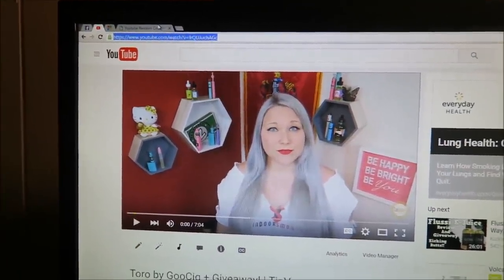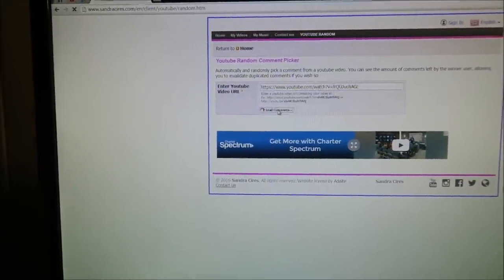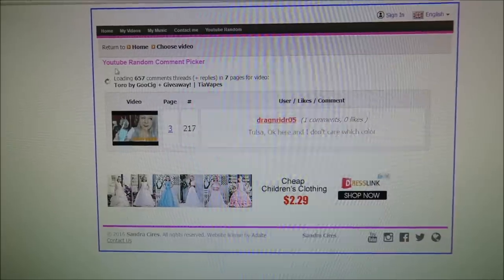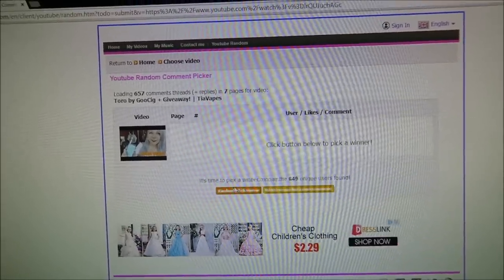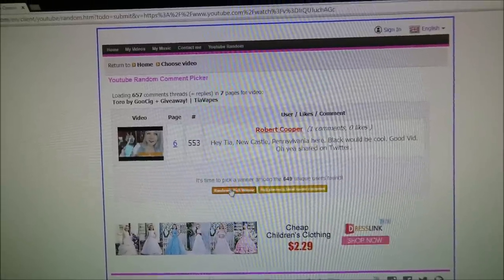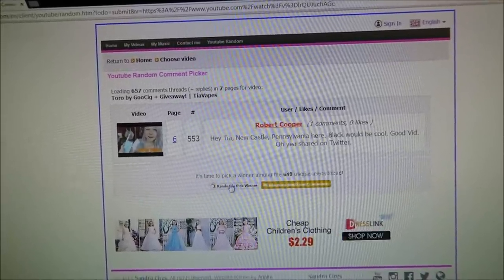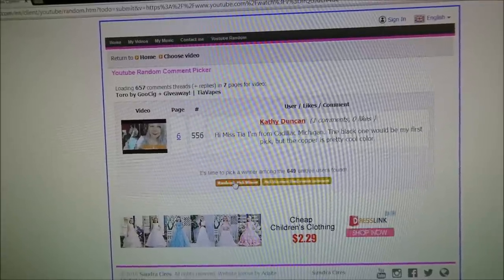Vape Vlog #71 - Blonde 4 Lyfe! | TiaVapes Review